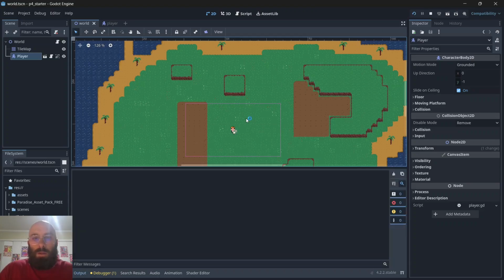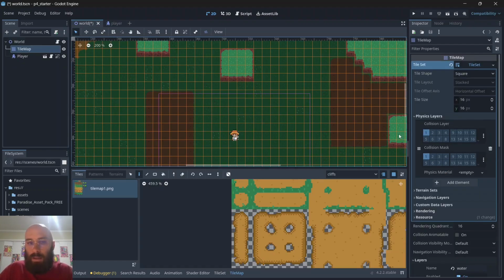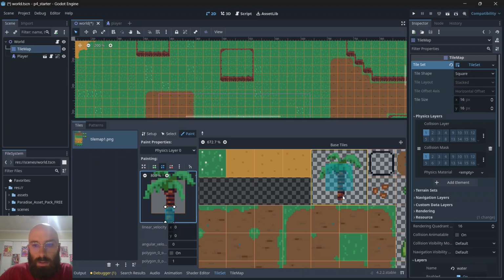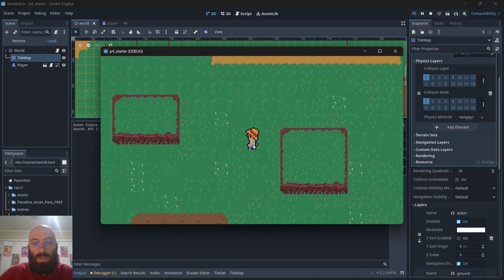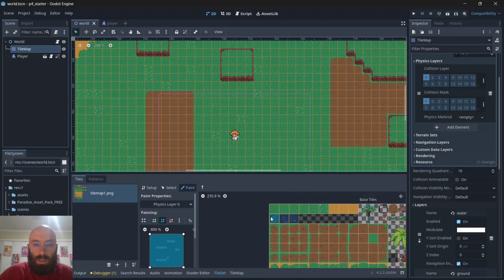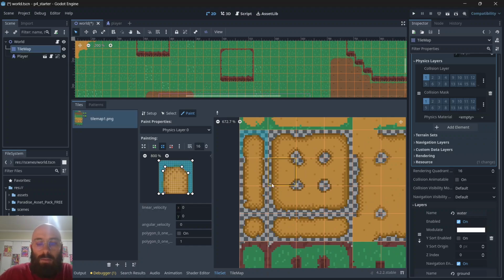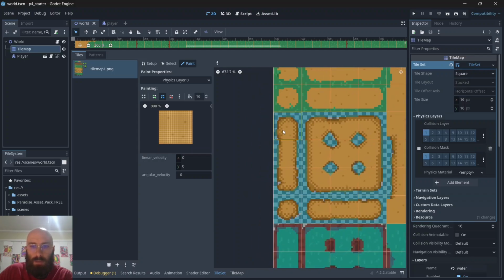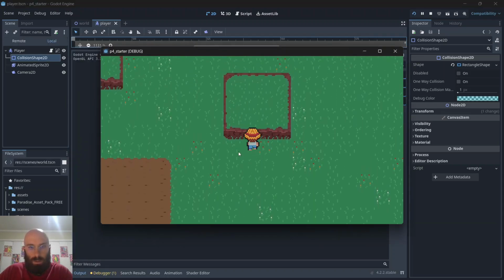TileMap Collisions for Farming Simulator in Godot 4.2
Part 2 of the Farming Simulator tutorial for CS4040 Game Design students. Builds off of Jackie Codes Godot 4 TileMap Tutorial series linked below. Note that while the player movement is compatible with the latest version of Godot, Godot 4.3 overhauls the TileMap system and is not forward compatible with Jackie Codes tutorial series. I use version 4.2.2 in this video.